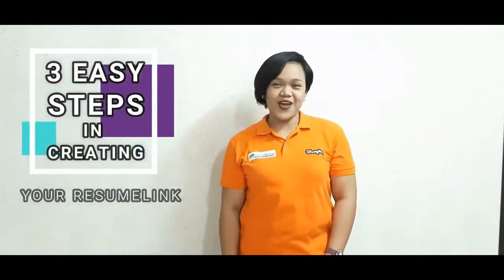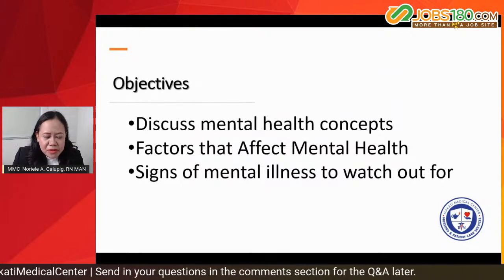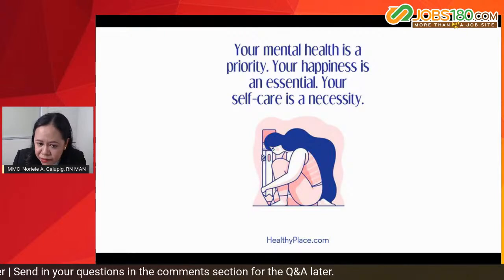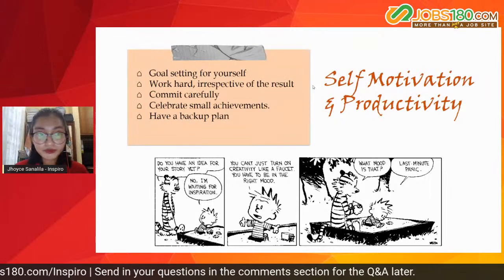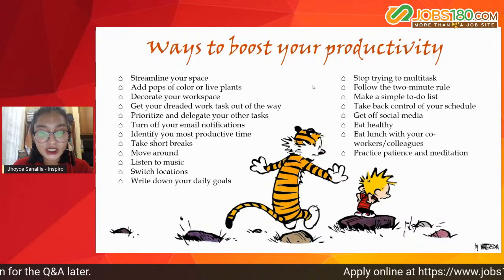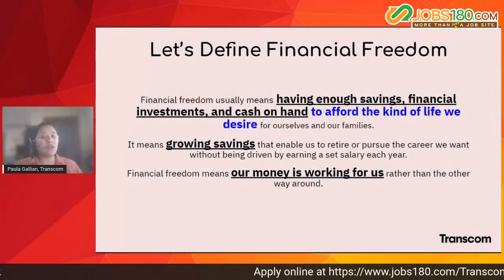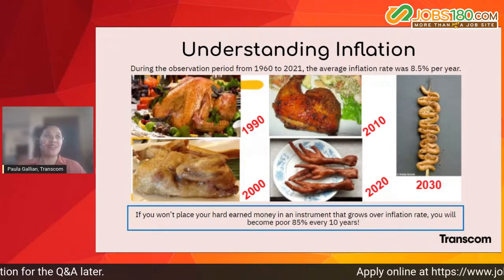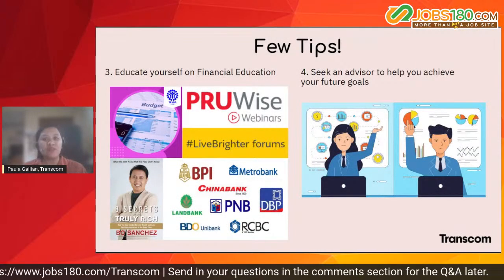Jobs180.com Marketing Me Live at RTU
Marketing Me Live at Rizal Technological University
August 31, 2022  |  1:00 PM

Mental Health Checks by Ms. Norielle A. Calupig, MAN, RN of Makati Medical Center
Productivity in the Time of Pandemic by Ms. Jhoyce Sanalila of Inspiro
Guide to Achieve Financial Freedom by Ms. Paula Marie Gallian of Transcom